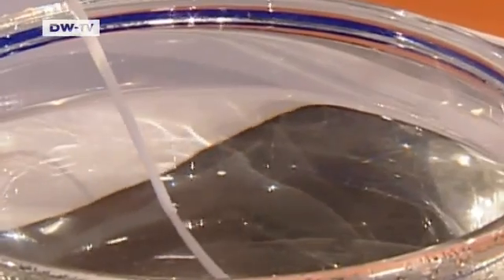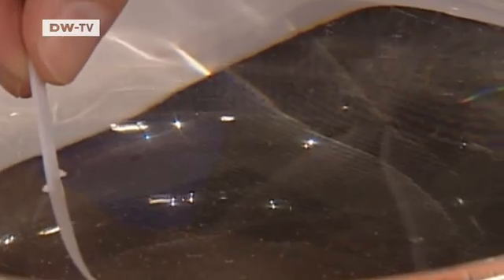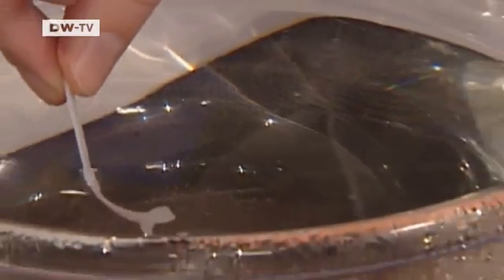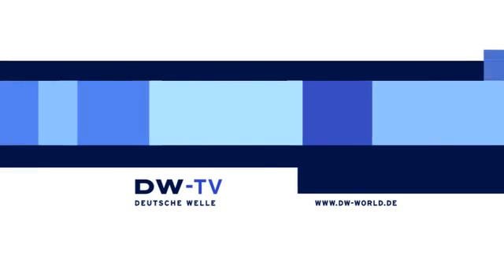Tomorrow Today | Studio Guest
Prof. Dr. Andreas Lendlein directs the Institute of Polymer Research at the GKSS research centre in Teltow. We talk to him about new materials in medicine.